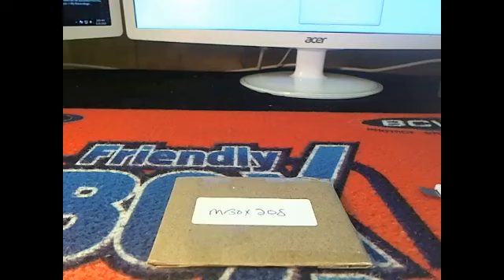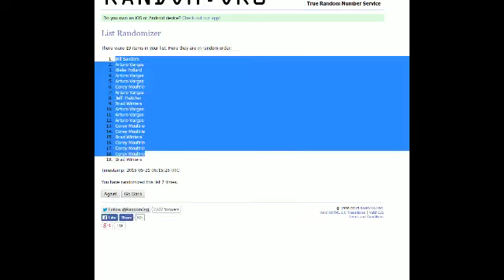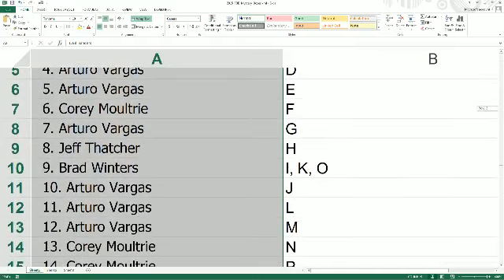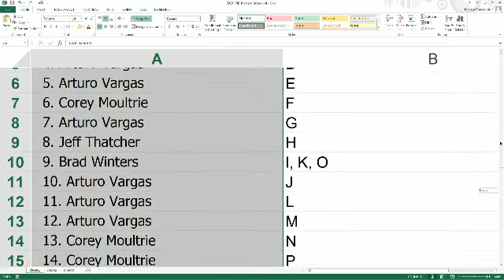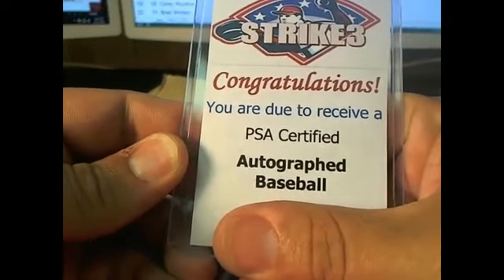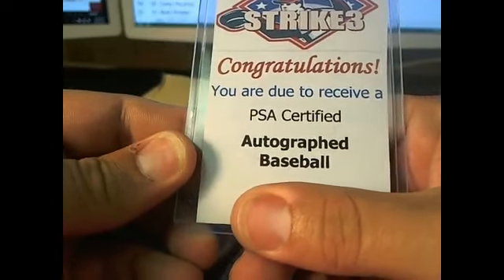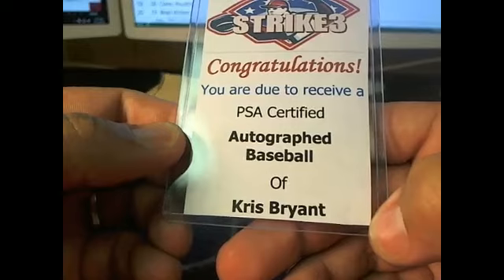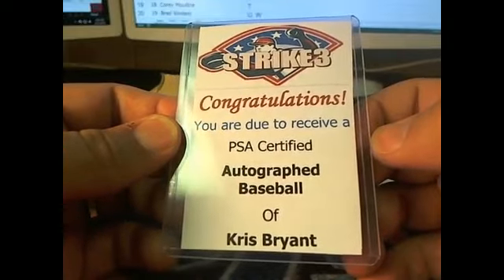2015 FriendlyBoxBreaks Mystery Box ID MBOX208